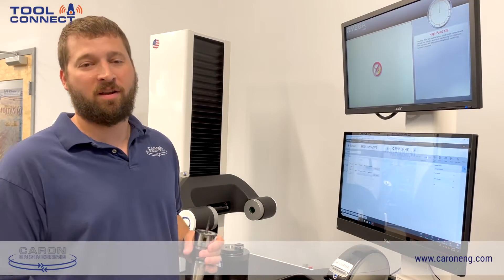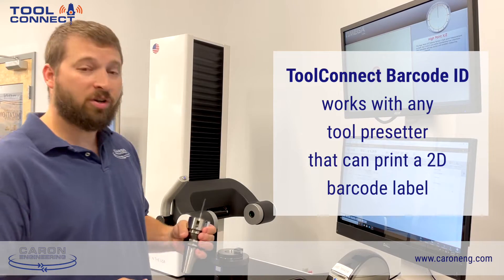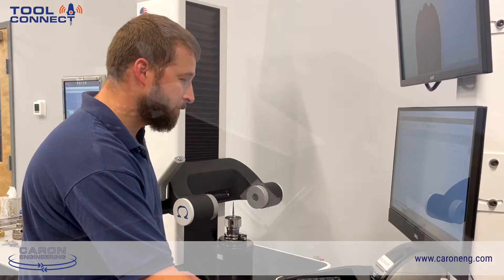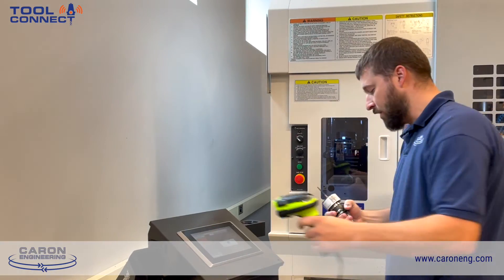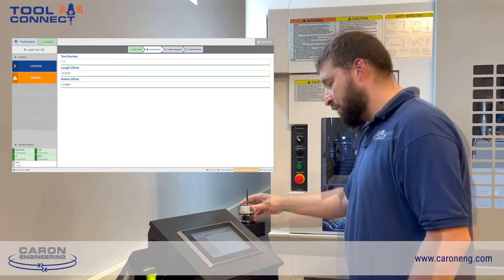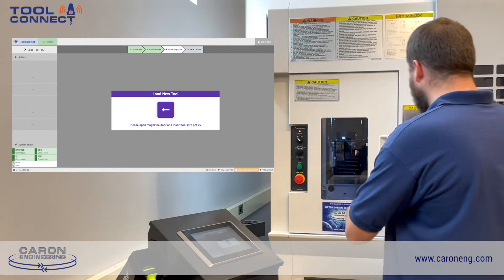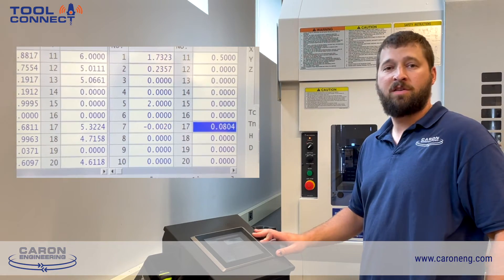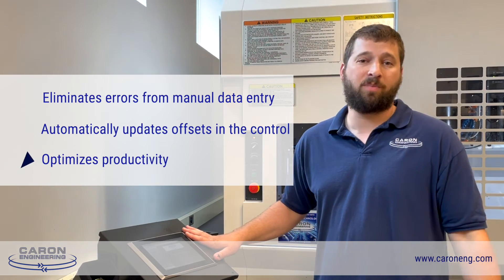Barcode ID System for CNC Tool Tracking and Data Management | Product Demo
Caron Engineering's ToolConnect Barcode ID System automates the process of loading tools into the machine. A single scan transmits all tool data directly to the CNC control. No operator data entry or interaction with the CNC control is needed!

Simply measure the tool at the presetter, print the QR label, and let ToolConnect do the rest! It’s a simple, low-cost solution to manage your cutting tools!

• Increases process reliability
• Reduces setup and cycle times
• Eliminates errors associated with manual data entry
• Can be easily upgraded to an RFID system